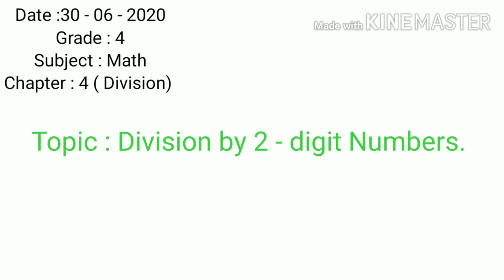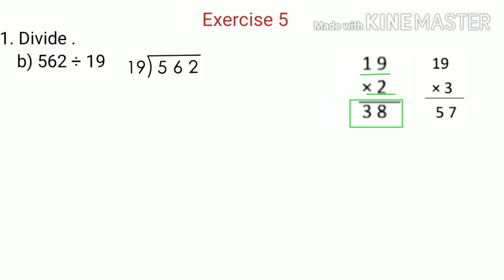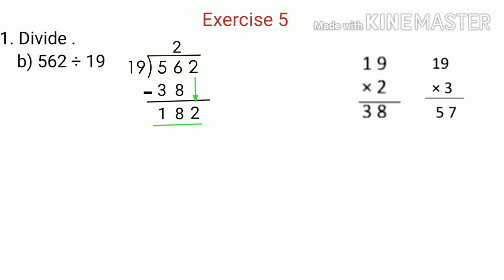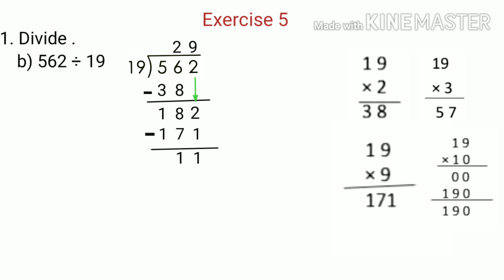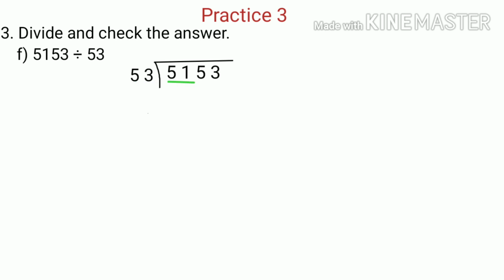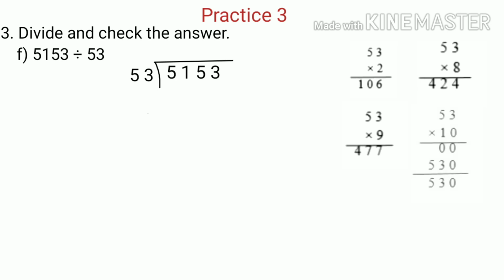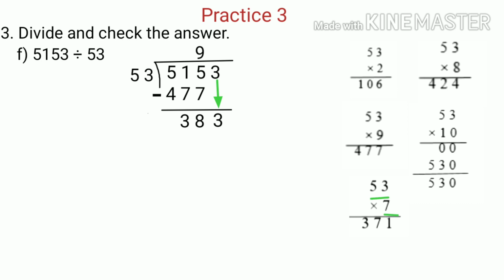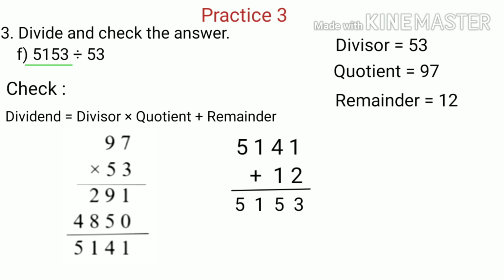Division by 2-digit Numbers